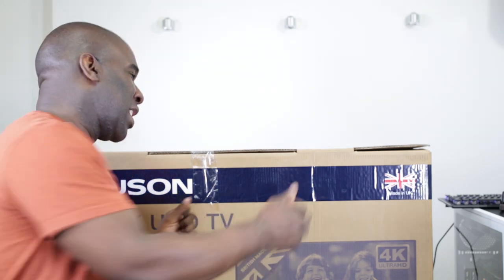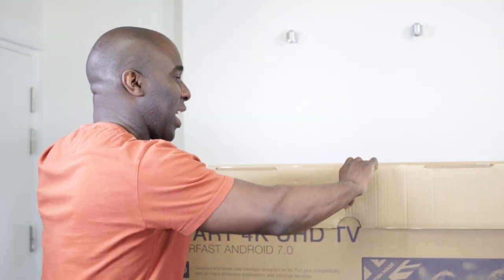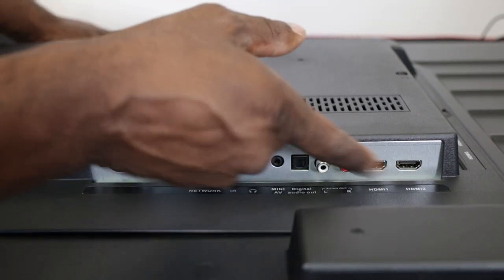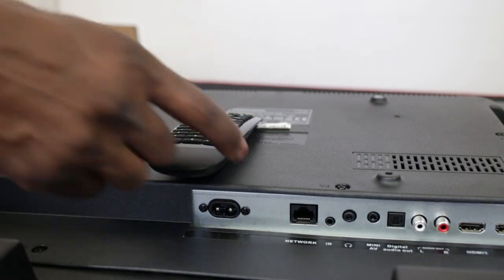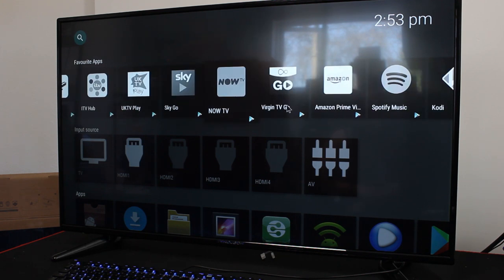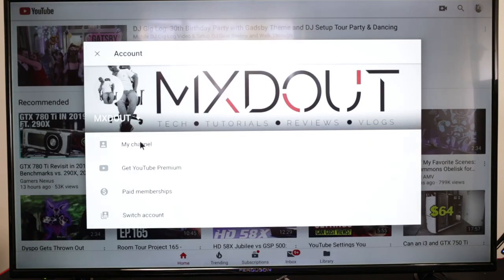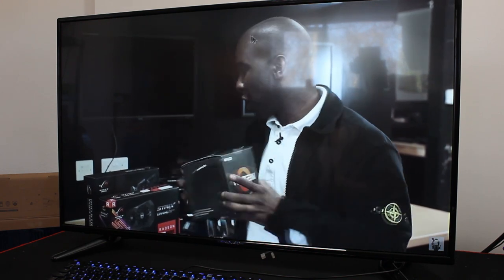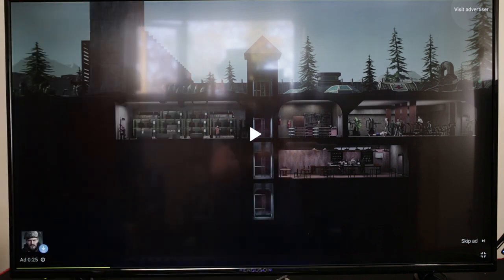Cello Ferguson 4K UHD Android Smart LED TV with Freeview Review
Today I am looking at the Cello  Ferguson 4K UHD Android Smart LED TV with Freeview TV ans seeing if this is as good as oher leading models etc. This TV is proced at £299.99